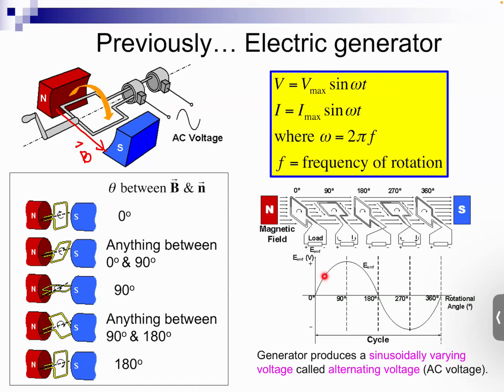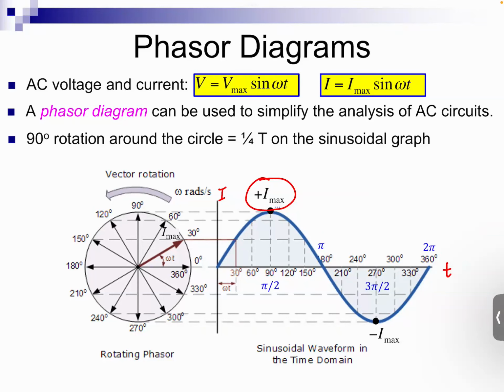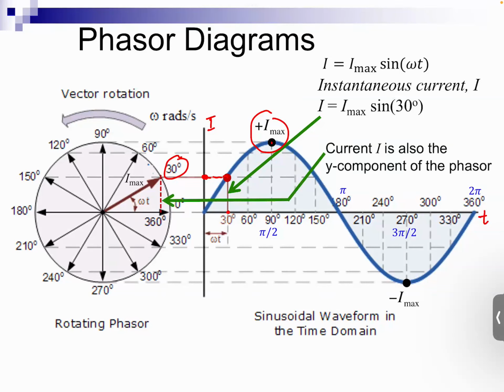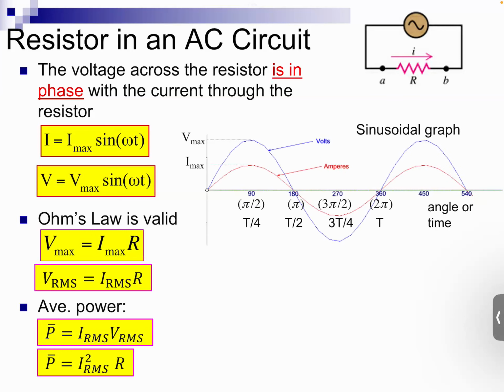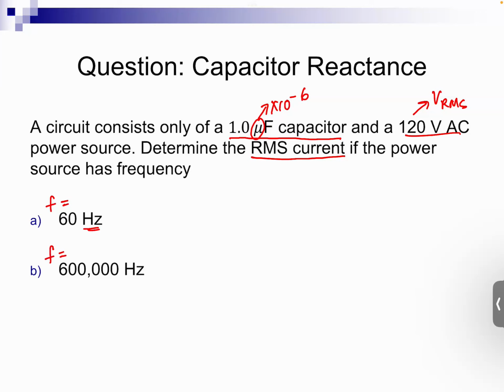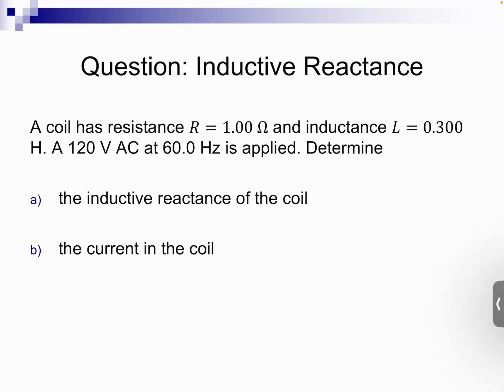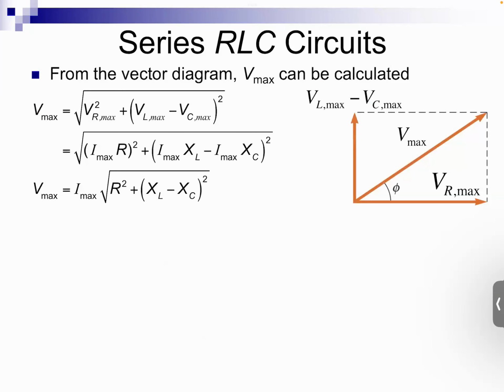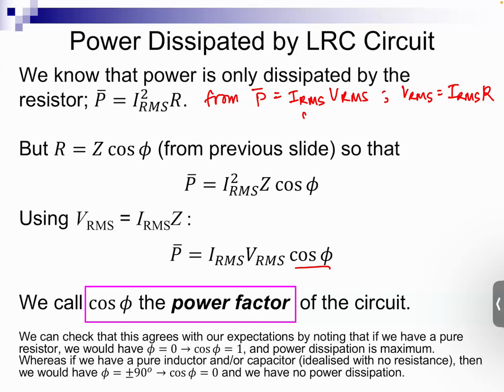124105 L18 RLC Circuit